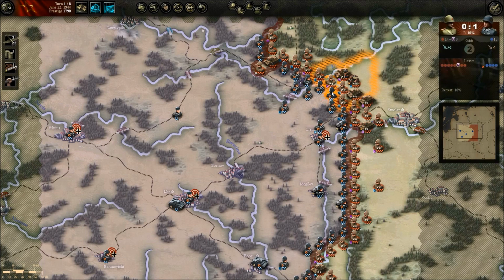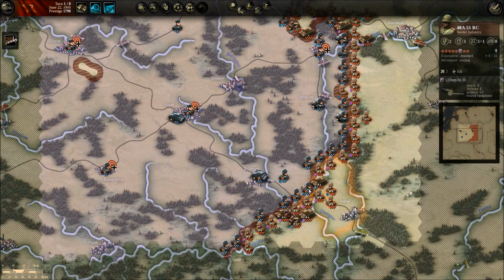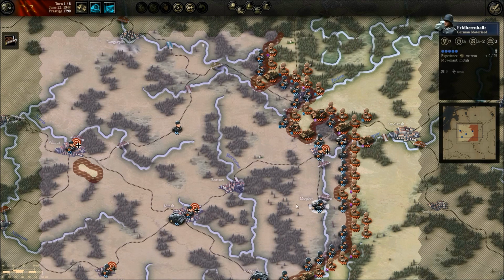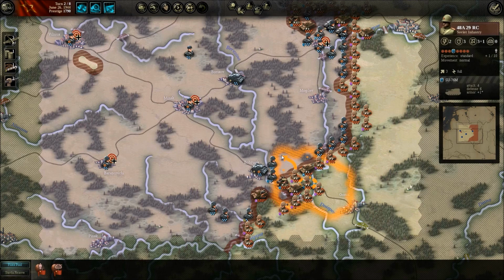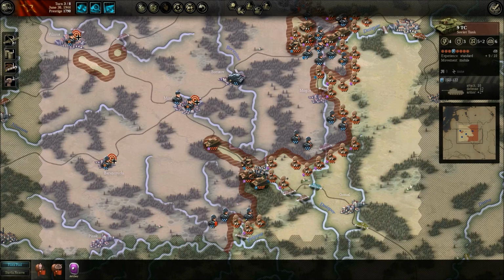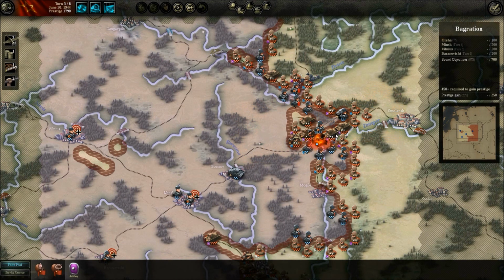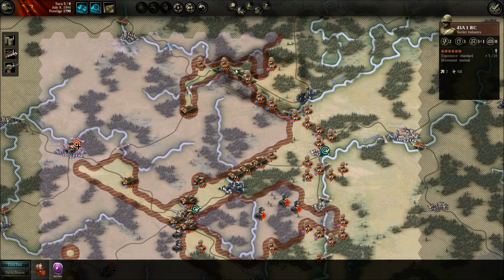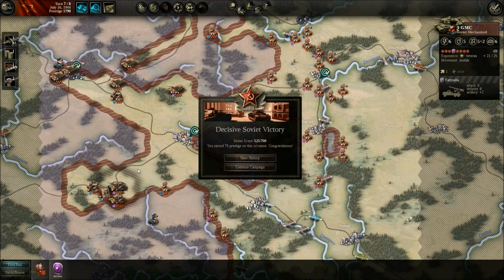Unity of Command Red turn: Bagration